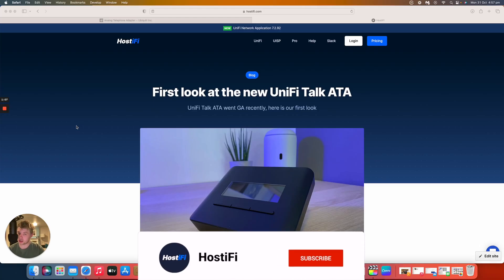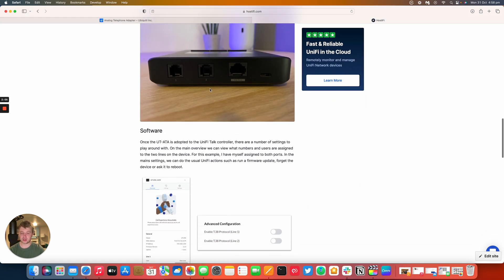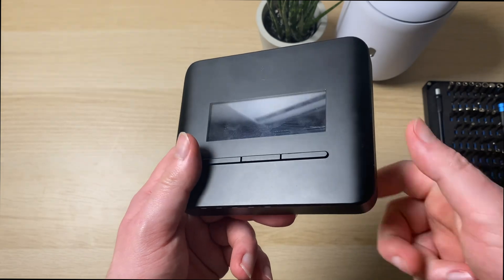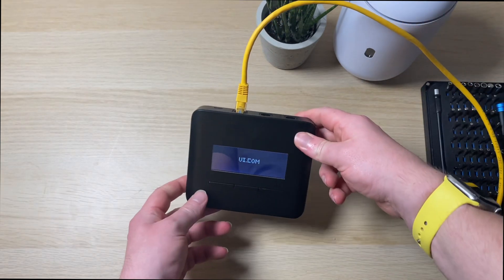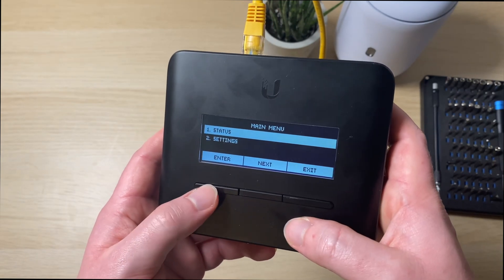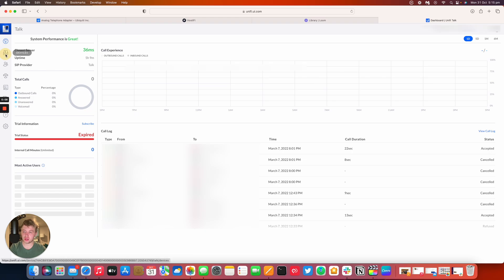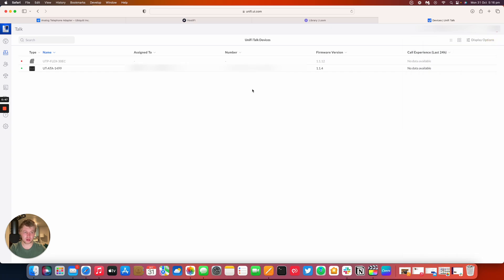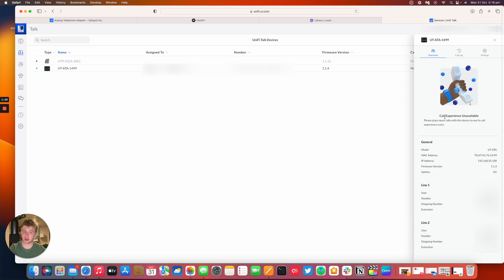First look at the new UniFi Talk ATA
The new UniFi Talk Analog Telephone Adapter (ATA) went on sale on the official Ubiquiti store in the US in May this year. This new product allows users to convert their existing telephony hardware and get them online with the UniFi Talk application. In this video we'll look at the hardware and software.